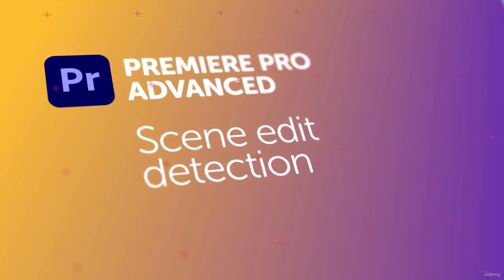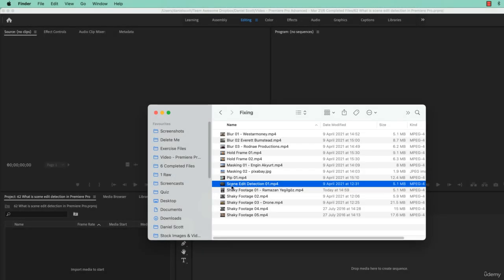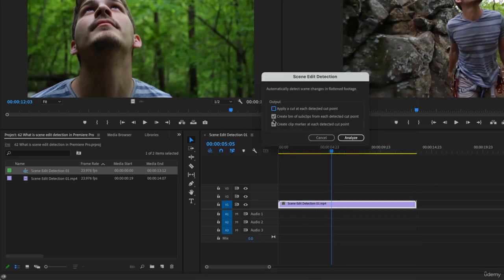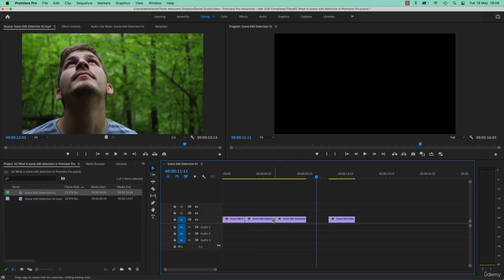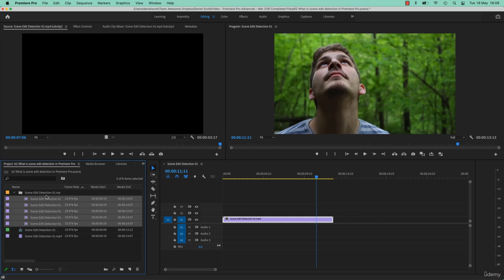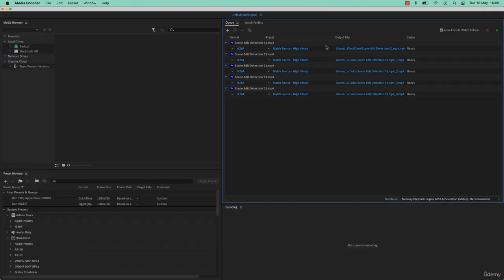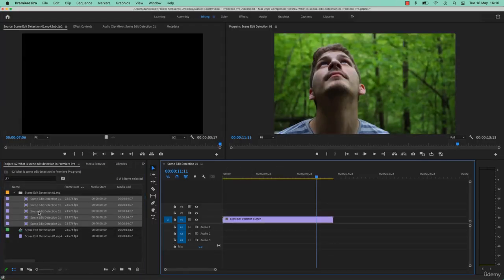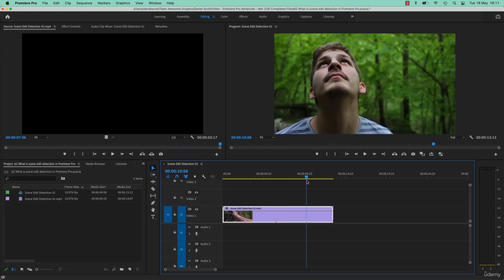What is scene edit detection in Premiere Pro #63